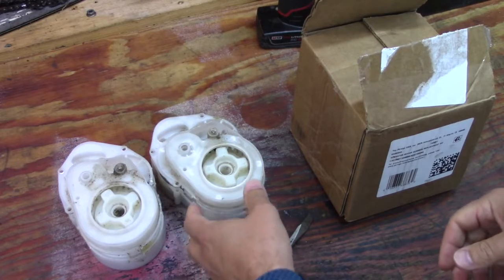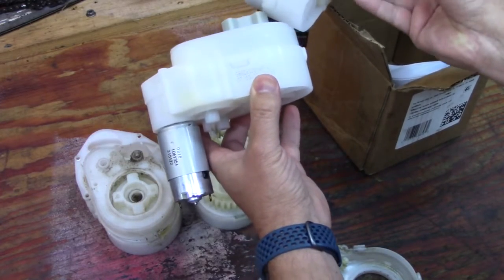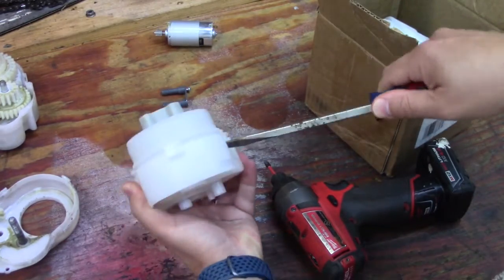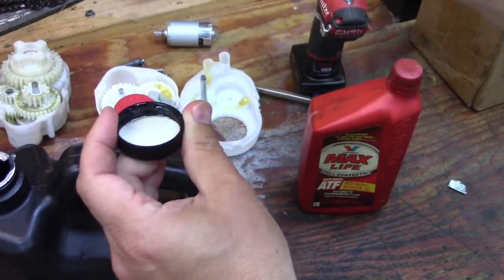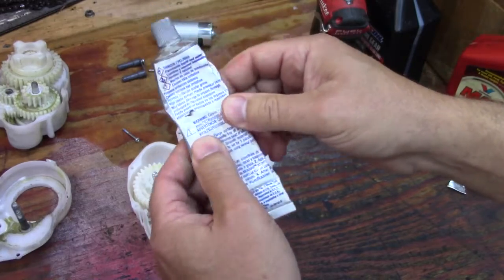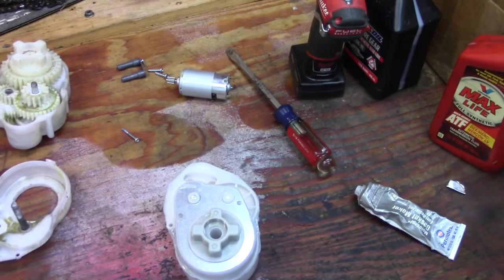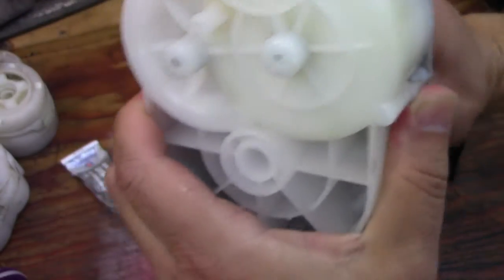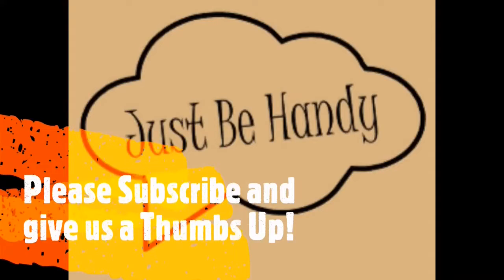DIY Peg Perego Gearbox Modification (lubrication)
Please note, the new motors provided by Peg Perego are not capable at 24 volts, you will need the old motors or upgrade to a 24 volt motor like an RS 555.  Please see the following video: TBD

This is a DIY on how to ad lubrication to the Peg Perego gearbox on the RZR/Gator.  The modification also helps reduce noise and will cool and lubricate the gear teeth.  While putting the video together I noticed the gearbox will only hold 1 Oz of liquid.

Peg Perego Official RZR/Gator 12V Motor Gearbox Replacement Kit

This kit is a 2 Pcs 24V RS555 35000RPM Electric Motor that gave the vehicle good tourqe, never over heated, and allowed the kids to go up ~30 deg hills without issue. The original 12 volt motor is faster but will easily over heat, and the new version provided with the gearbox will break apart at 24 volts:

Cooling Fins

Gear box sealer used Permatex 29132 MotoSeal:

Lube oil used:
Oregon Bar and Chain Oil for Chainsaws, 1 Gallon Bottle

One Quart Bottle